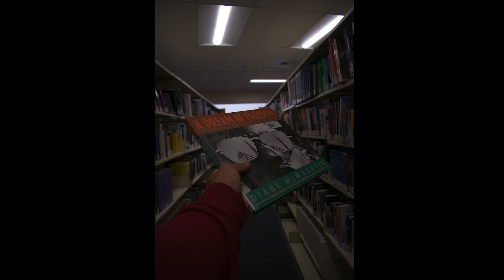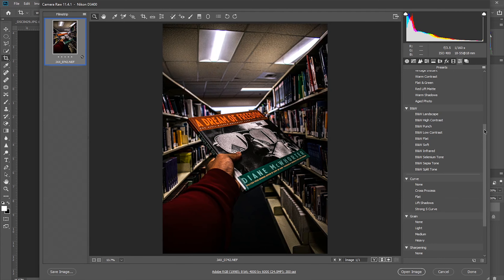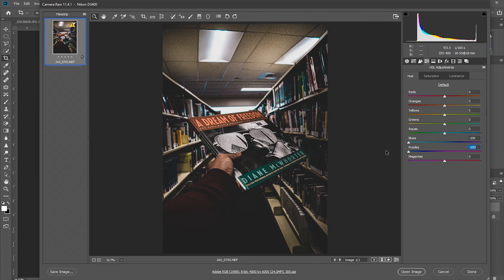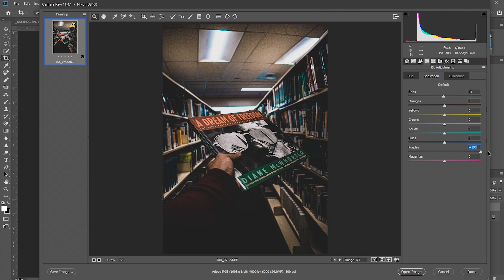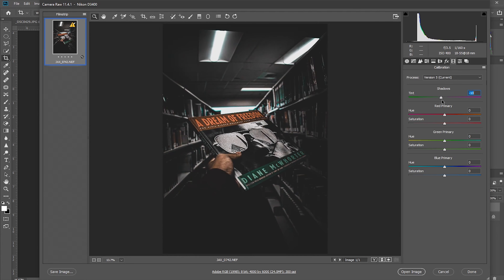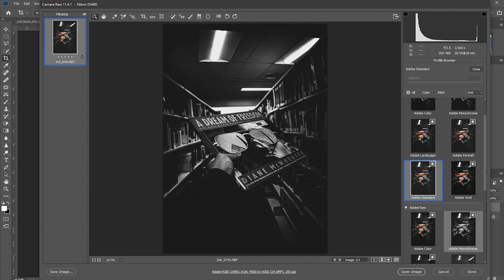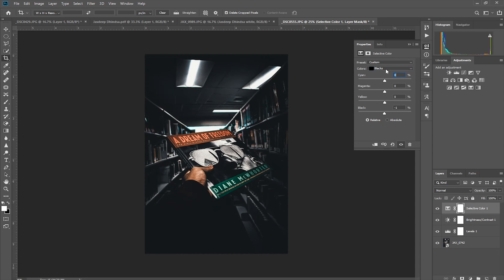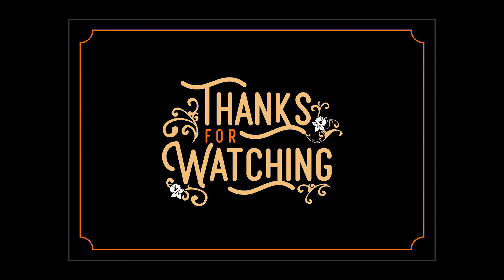How to Create DARK & MOODY Color Effect in Photoshop cc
In today's tutorial, we're going to be taking a look at how to achieve cinematic, moody tones in your photos. I hope you enjoy!